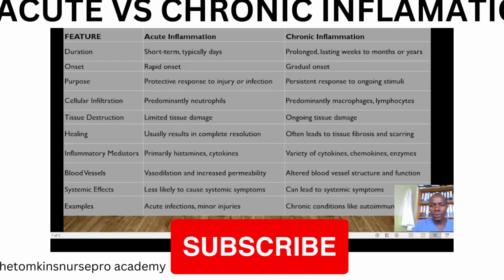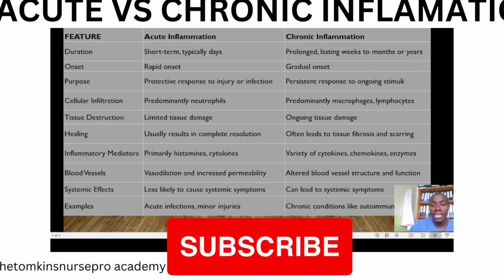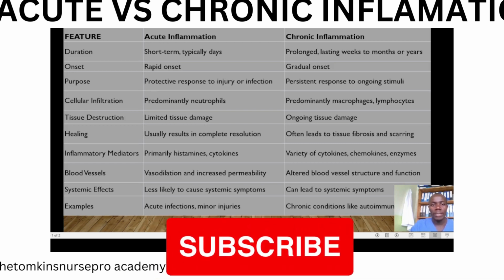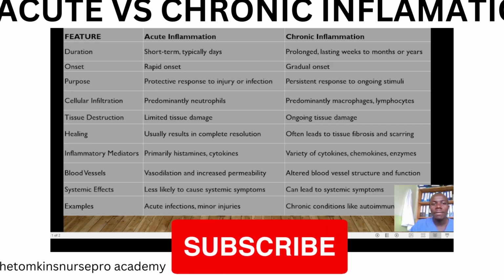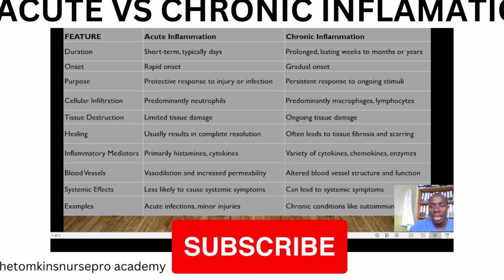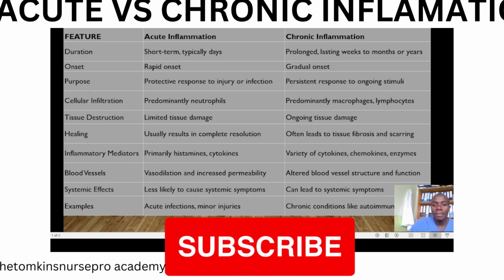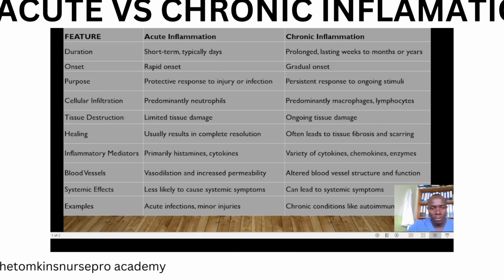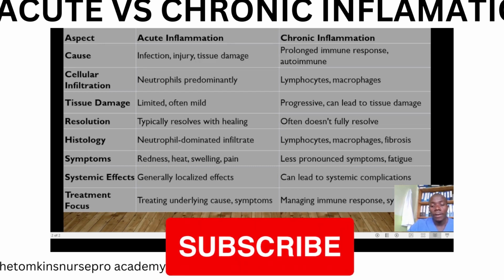ACUTE VS CHRONIC INFLAMATION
Ladies and gentlemen, esteemed colleagues, and honored guests,
Today, I stand before you to shed light on a critical aspect of our body's defense mechanisms: inflammation. Specifically, I will discuss the intriguing contrast between acute inflammation and chronic inflammation. As we delve into this topic, we will uncover the distinctive characteristics of these two responses and understand their implications for our health and well-being.
Inflammation is a natural and intricate process that our body employs to combat various harmful stimuli, such as pathogens, injuries, or damaged cells. It is a vital defense mechanism that helps to restore homeostasis and promote healing. Acute inflammation and chronic inflammation are two distinct phases of this response, each serving a unique purpose and bearing different consequences.
Acute inflammation is our body's rapid and short-term response to harmful stimuli. It is characterized by the classic signs of redness, swelling, heat, pain, and loss of function. These signs are the result of increased blood flow to the affected area, allowing white blood cells to swiftly reach the site of infection or injury. The primary goal of acute inflammation is to eliminate the harmful agent and initiate the healing process. Once the threat is neutralized and the healing is underway, acute inflammation subsides.
On the other hand, chronic inflammation is a prolonged and often less visible response. Unlike the rapid resolution of acute inflammation, chronic inflammation persists over an extended period, sometimes for months or even years. It is typically a result of the body's inability to eliminate the initial trigger or irritant, such as ongoing infections, autoimmune conditions, or exposure to certain toxins. Unlike the clear signs of acute inflammation, chronic inflammation might not display noticeable symptoms, making it a silent threat. Over time, chronic inflammation can contribute to tissue damage, organ dysfunction, and a higher risk of chronic diseases like cardiovascular diseases, diabetes, and certain cancers.
Understanding the distinction between acute and chronic inflammation is crucial for both medical professionals and the general public. Medical practitioners need to differentiate between these two types of inflammation to determine the appropriate treatment strategies. For instance, acute inflammation might call for interventions to alleviate pain and reduce swelling, while chronic inflammation necessitates long-term management to mitigate its potential health repercussions.
As individuals, being aware of the signs and symptoms of chronic inflammation can empower us to make informed lifestyle choices. Lifestyle factors such as diet, exercise, stress management, and adequate sleep play a pivotal role in either exacerbating or alleviating chronic inflammation. By adopting a health-conscious lifestyle, we can take proactive measures to reduce the risk of chronic diseases and enhance our overall well-being.
In conclusion, the disparity between acute inflammation and chronic inflammation underscores the intricate nature of our body's defense mechanisms. Acute inflammation is a rapid and essential response that aids in our recovery from injuries and infections, while chronic inflammation, if left unchecked, can lead to serious health complications. By understanding these differences, we can work collaboratively to ensure that our bodies are equipped to defend against threats and maintain optimal health.